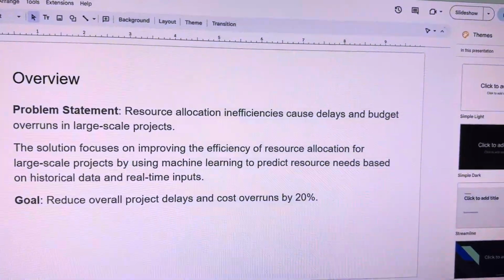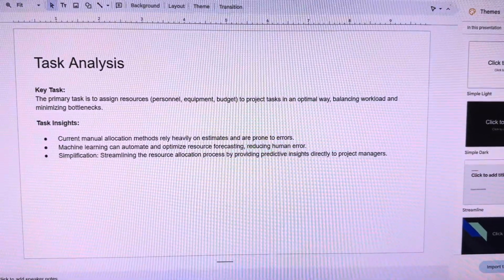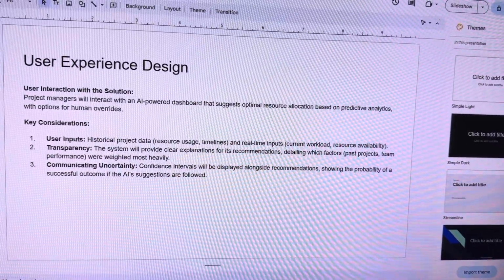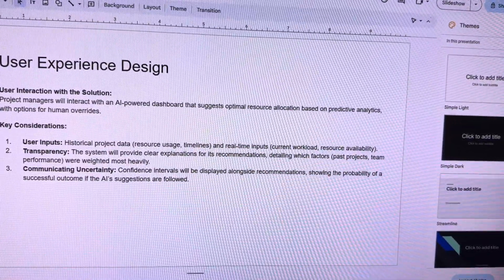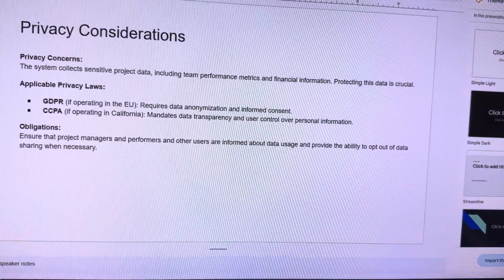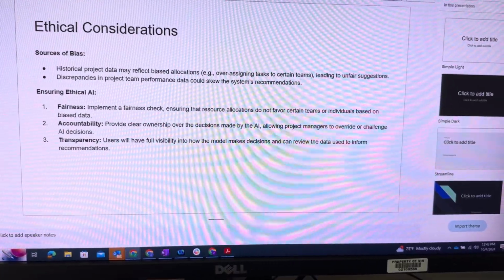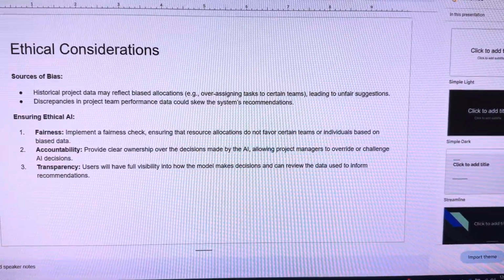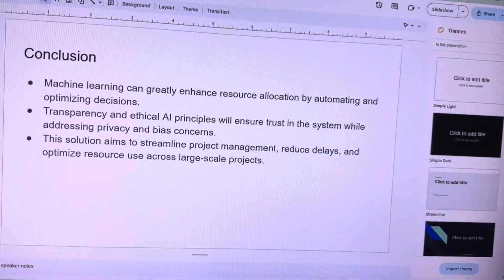Machine Learning for Optimizing Resource Allocation in Large-Scale Projects